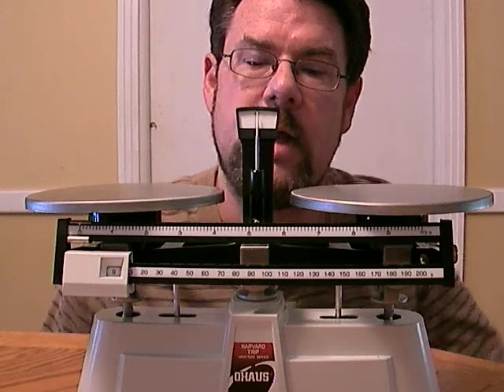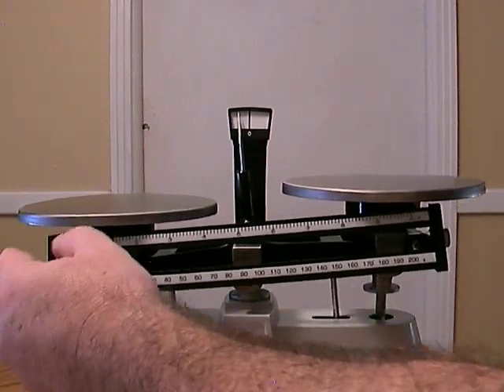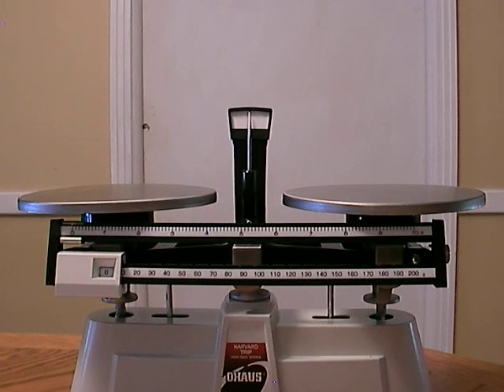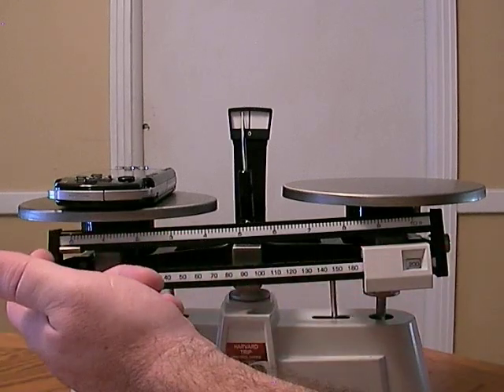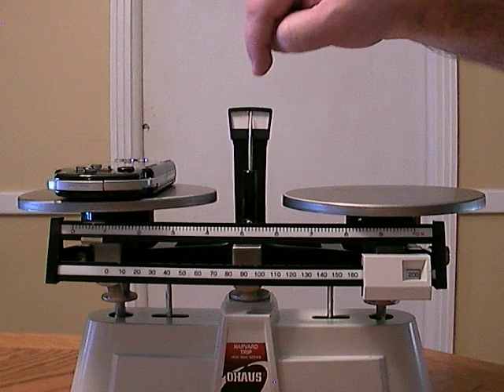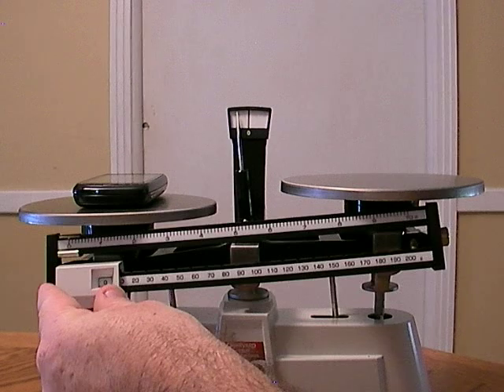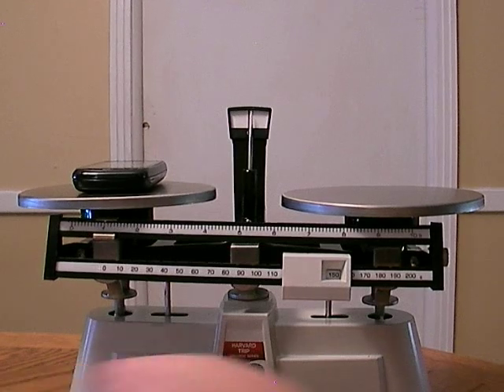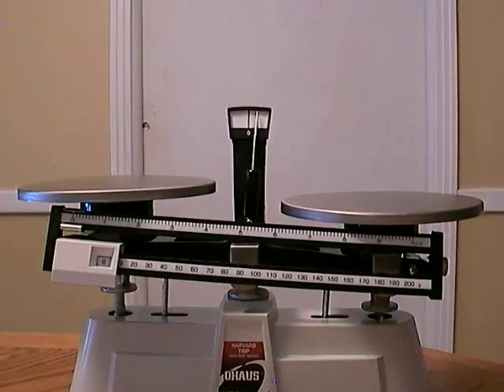It's not Magic it's Science "How to use a double beam balance" #2